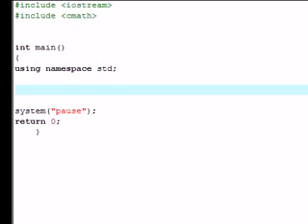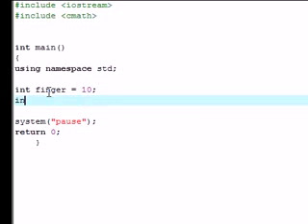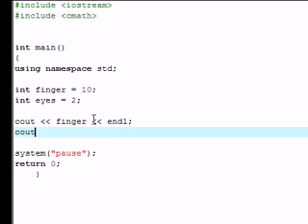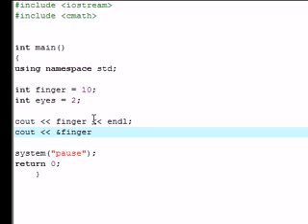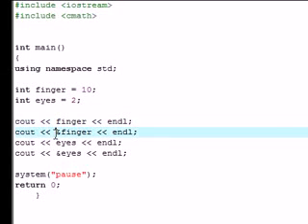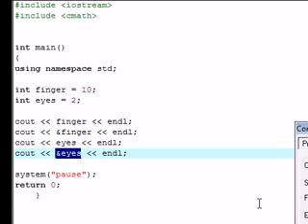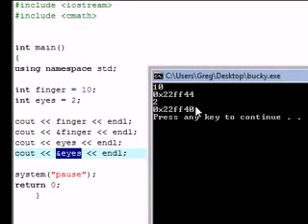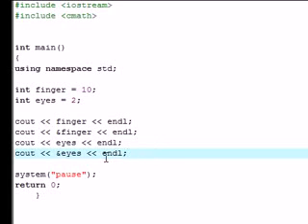C++ Tutorial - 15 - Address Operator.flv